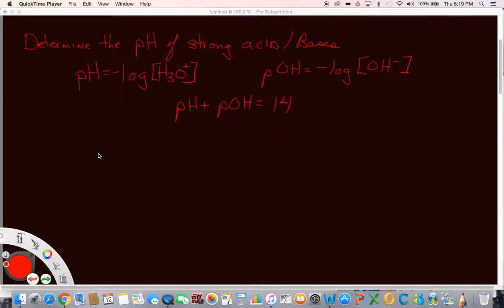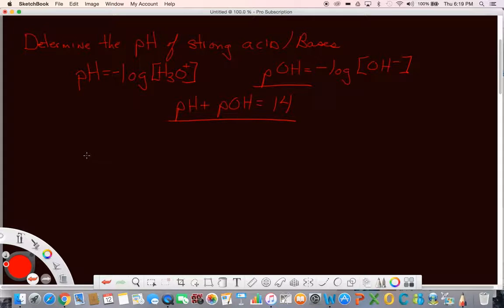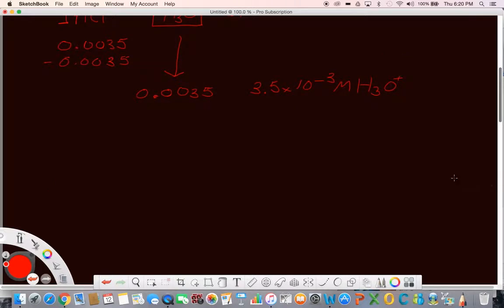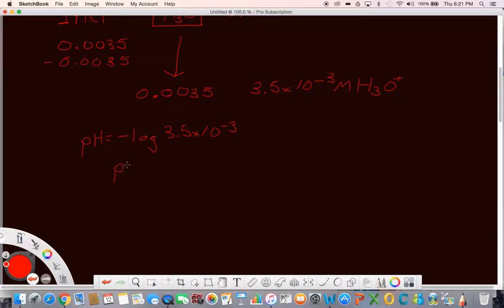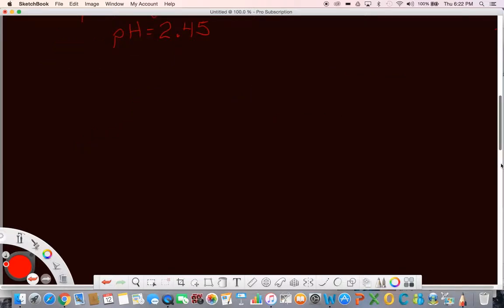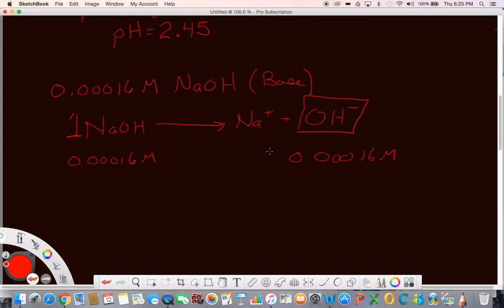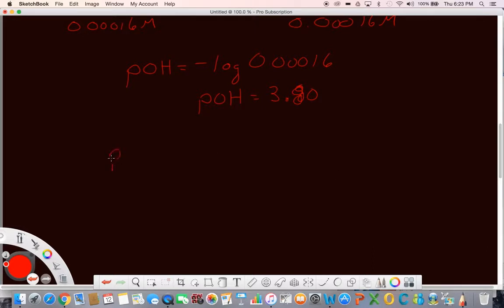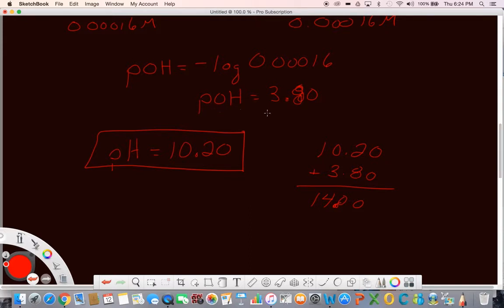Example: Determination of pH from Strong acids and Bases